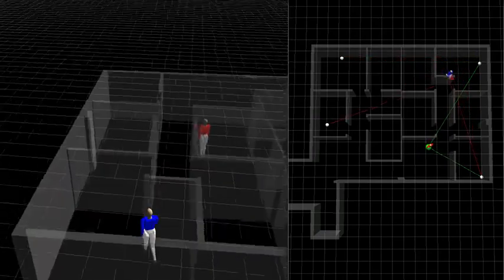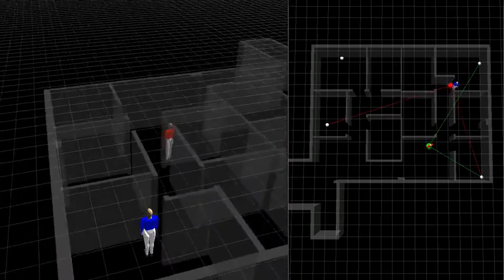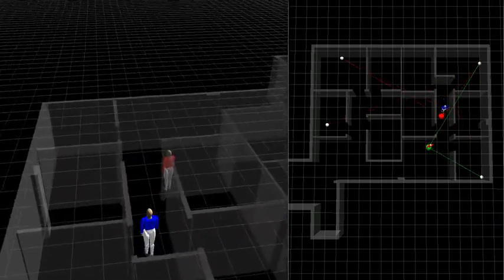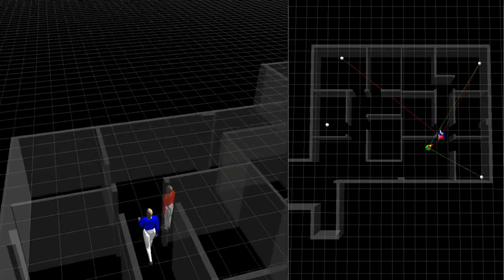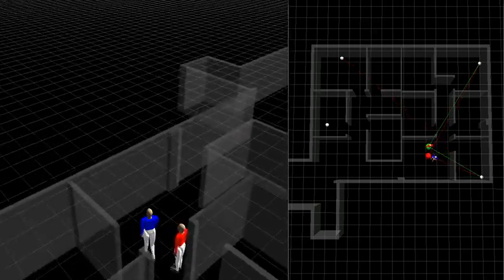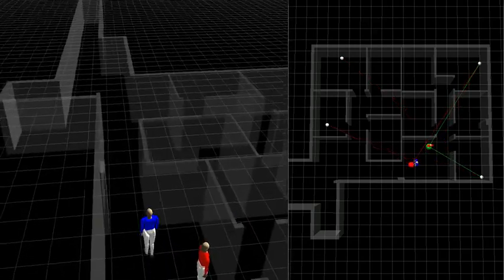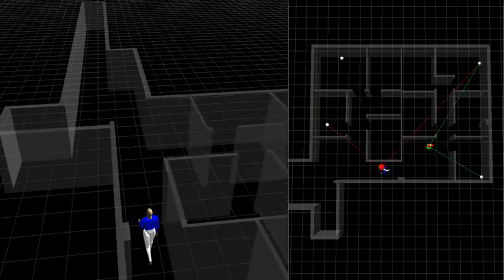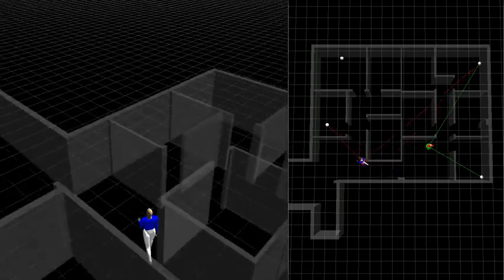Dataspeed Smart Tracking Transceiver